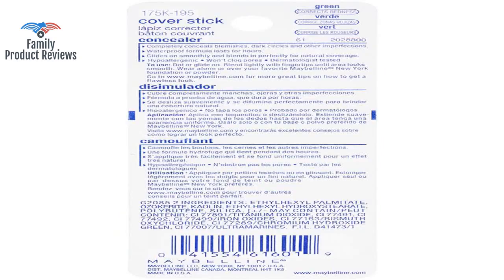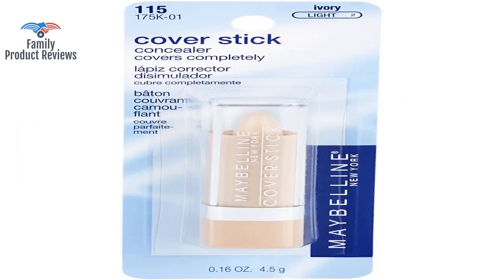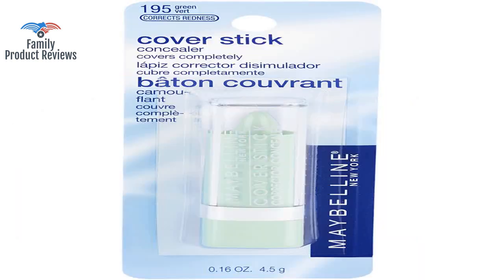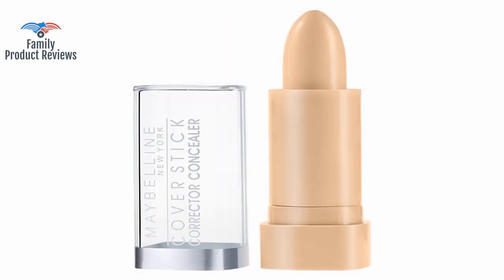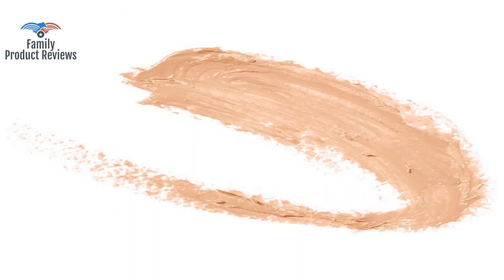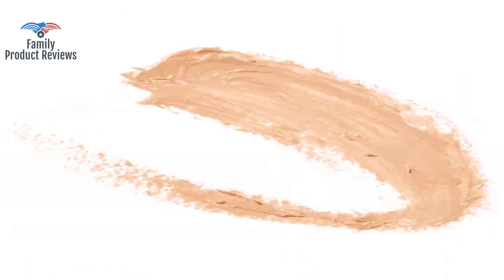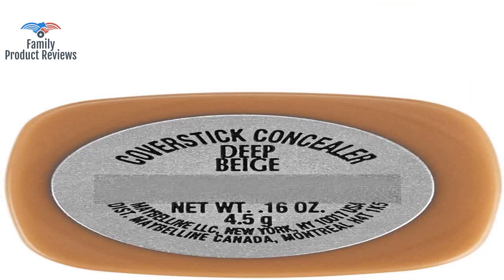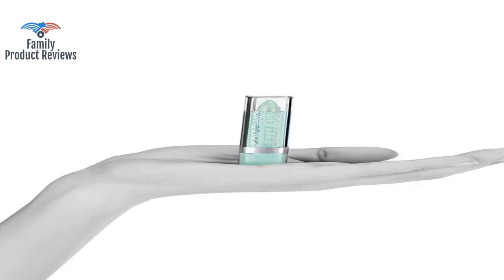Maybelline New York Cover Stick Concealer Green 195 0.16 Ounce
Maybelline Maybelline Maybelline1392